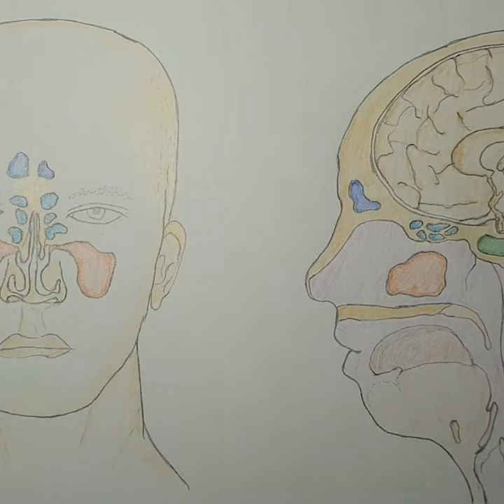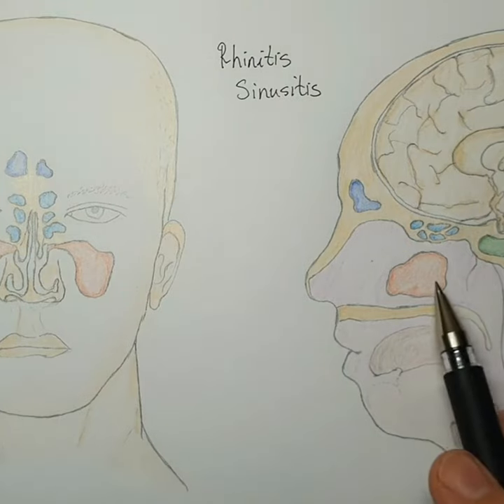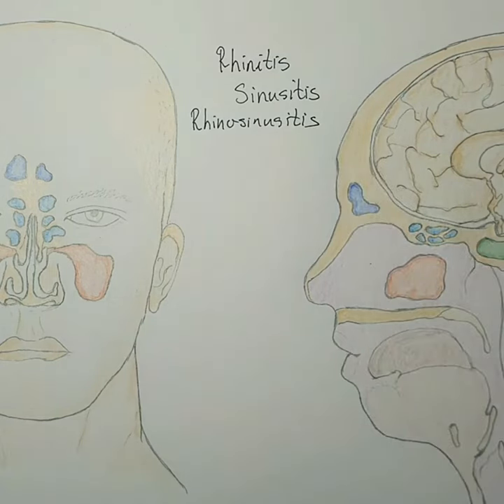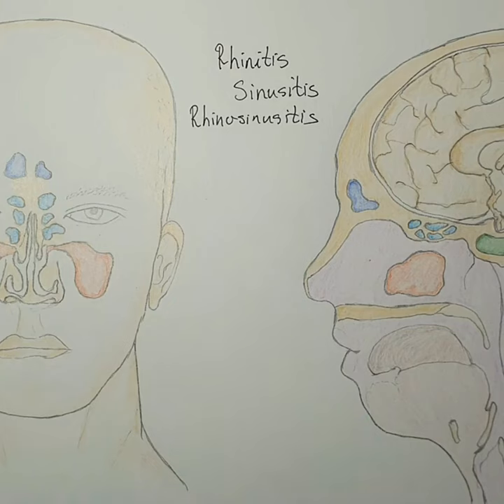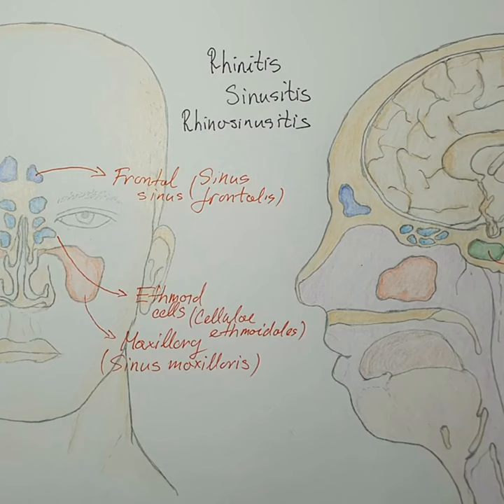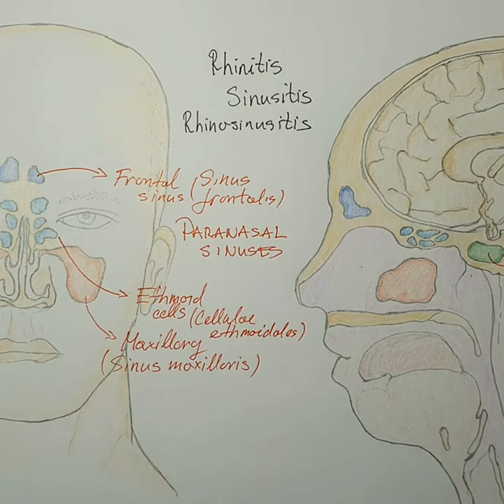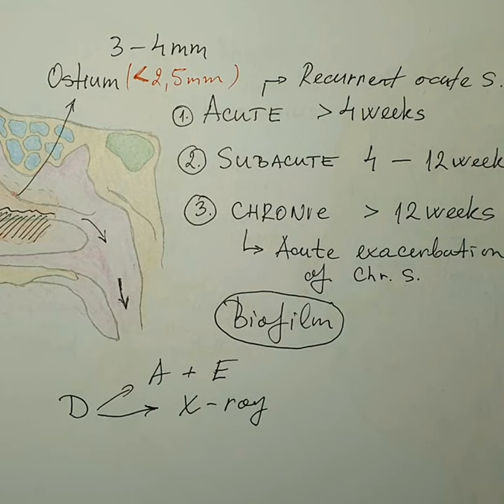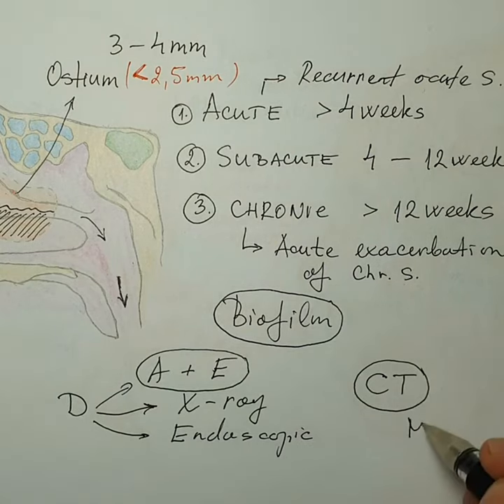SINUS INFECTION || IS IT ACUTE OR CHRONIC? || health tips 1stmedical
Well, as you all know ; sinus infection can be  an acute sinusitis or chronic sinusitis. Sinus infection also referred as sinusitis is a condition in which the cavities around the nasal passages become inflamed. An acute sinusitis can be triggered by a cold or allergies and may resolve on its own. Chronic sinusitis lasts up to 6-8 weeks and for some  people it can be persistent. Chronic Sinusitis maybe caused by an infection or growths. In this video; we will discuss sinusitis, types, causes, treatment and self management of the disease.
 Here are a few things to do  maintain a healthy lifestyle:- STOP smoking! Manage and control the blood pressure plus cholesterol. Engage in a physical activity eg walking or biking three to five times a week.  Limit alcohol use, manage the stress in your personal life, eat a variety of foods  in plentiful  ( fresh fruits and vegetables); HAVE FUN and DRINK MORE WATER. To your Good Health! 💜

Hashtag ™